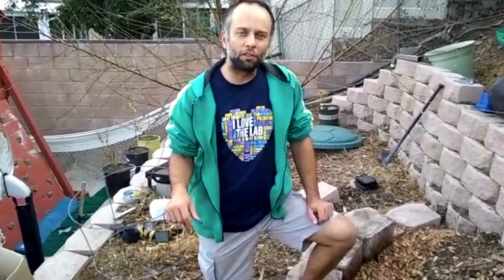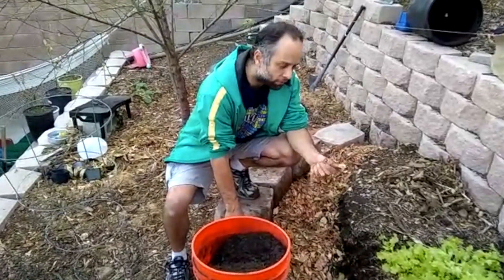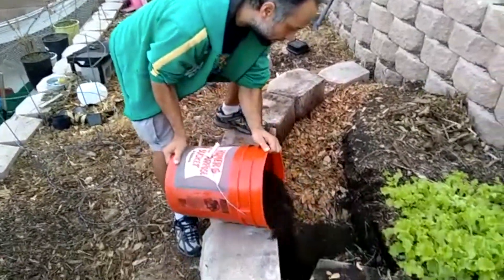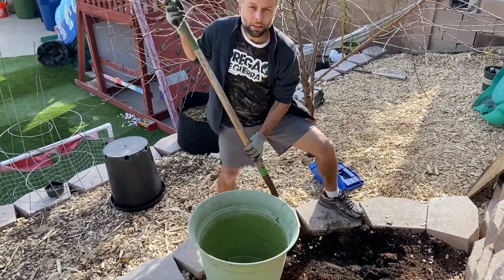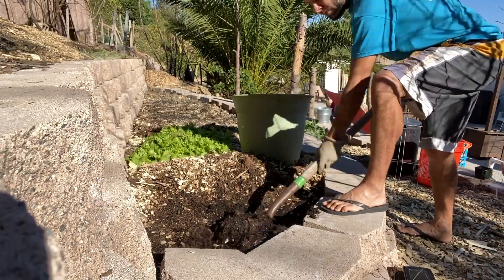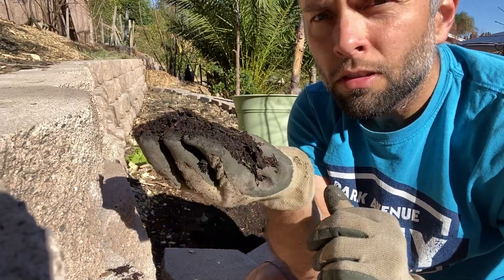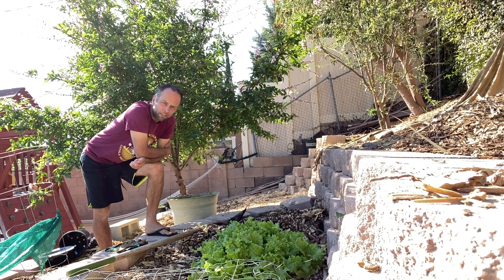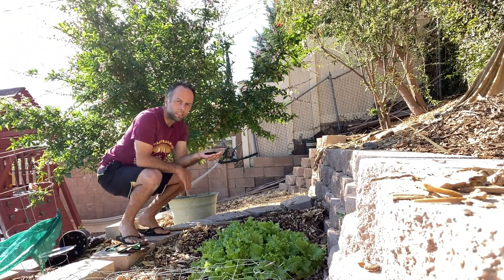Can I compost this? LEAVES - and how long does it take to decompose?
Leaves are always welcome in the composting bin, but in reality how long does it take for leaves to decompose into soil?